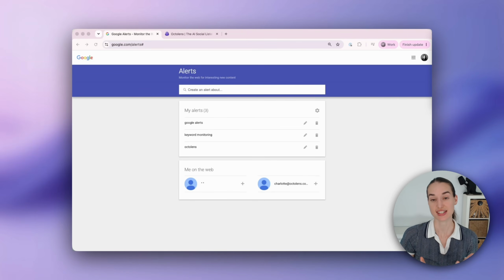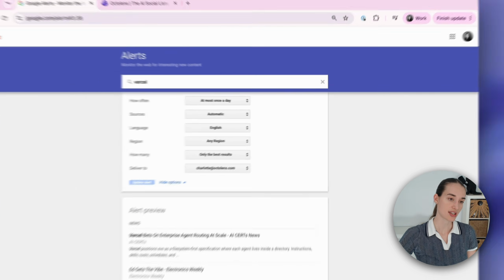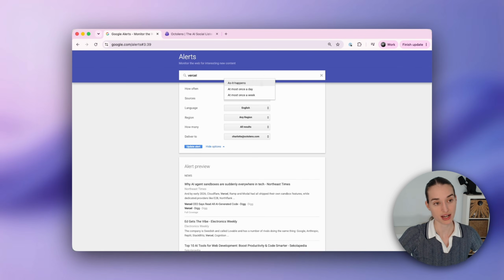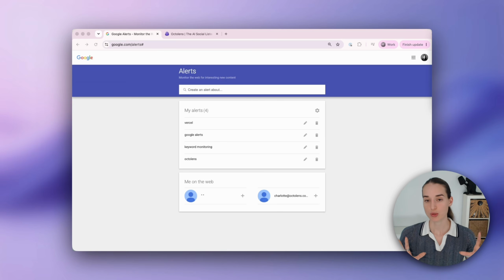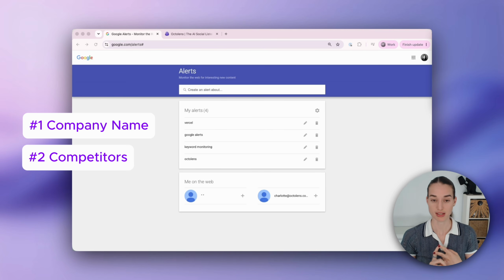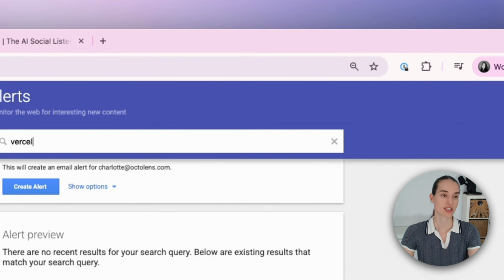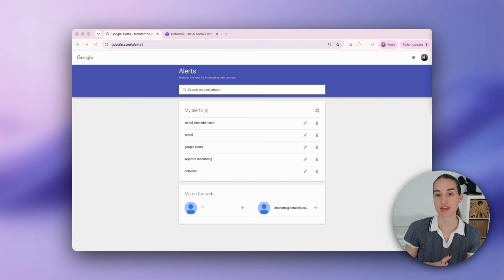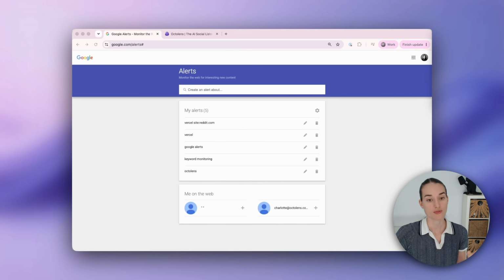How to Set Up Google Alerts – Full Tutorial (And What It Won't Catch)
How to set up Google Alerts, fast: create the alert, the two settings that matter, how to use Google Alerts to watch Reddit — and what Google Alerts structurally won't show you, and what covers that gap.

00:00 - Introduction & What is Google Alerts?
00:34 - Step-by-Step Setup
01:45 - Optimizing Your Alert Settings
02:40 - Refining Your Keywords (The "Homework")
03:16 - What Google Alerts Won't Catch
04:05 - Better Alternatives & Summary

This works for anything you want to keep an eye on — a company, your own name, a project, a topic you follow. The setup itself takes about two minutes; deciding what to actually watch is where most alerts go wrong, so that part gets the most time in the video.